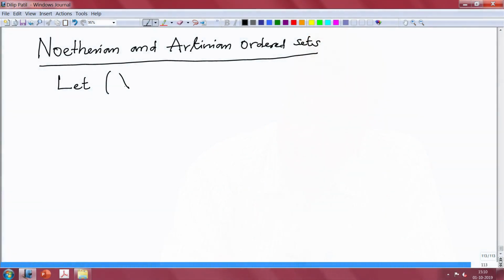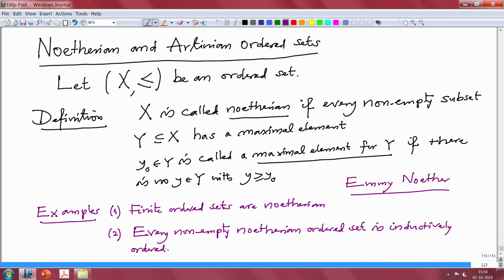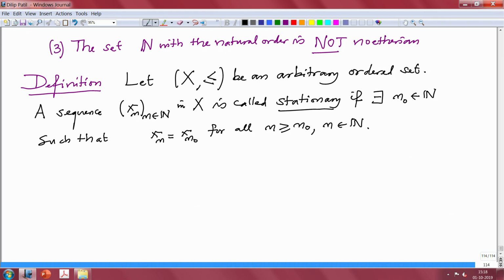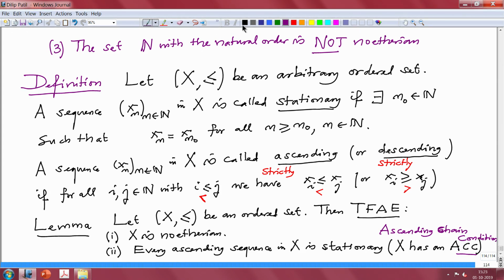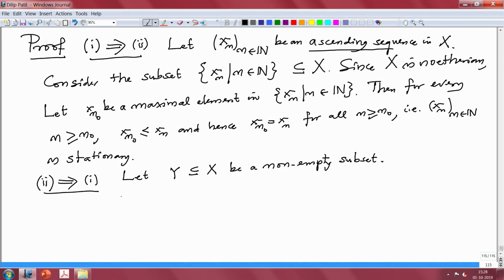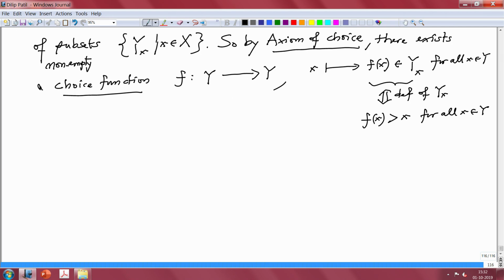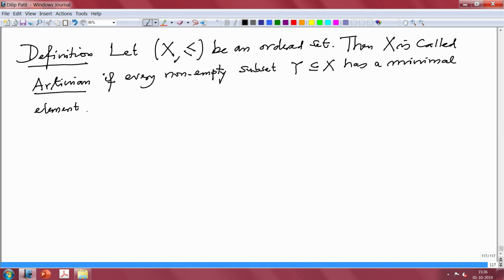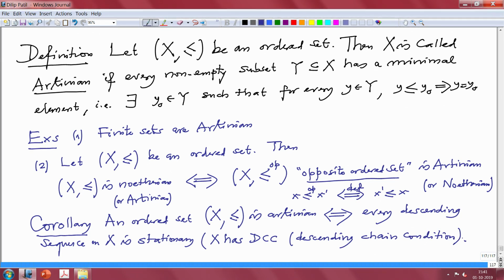noc20 ma20 lec17 Noetherian and Artinian Ordered sets